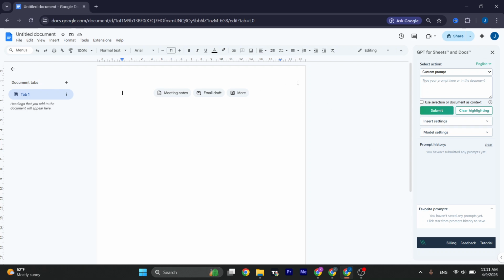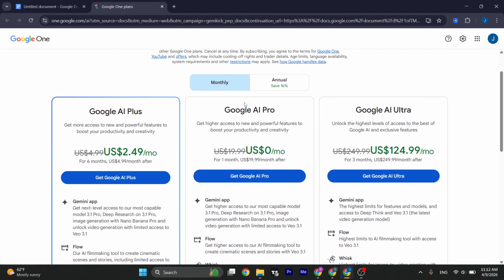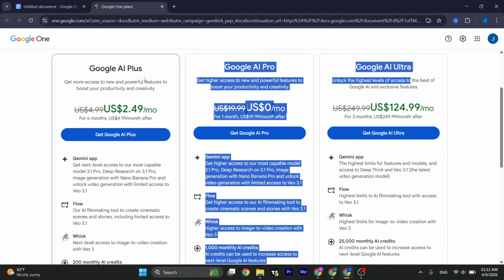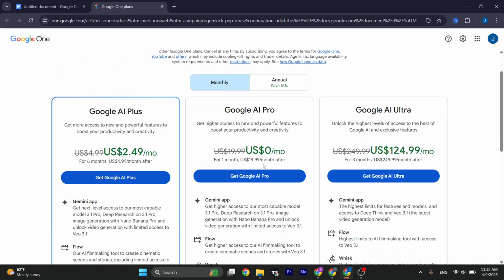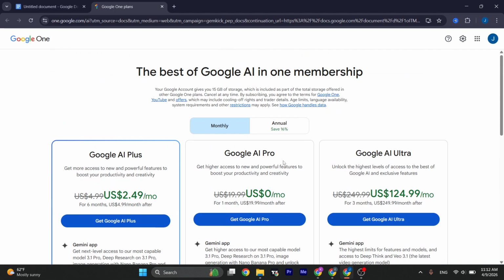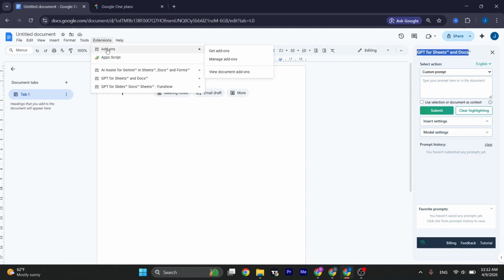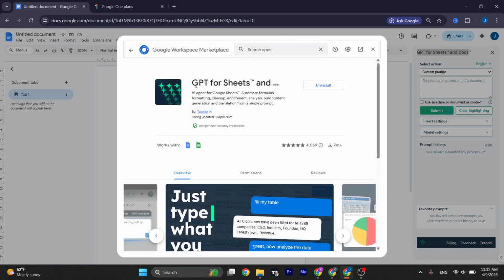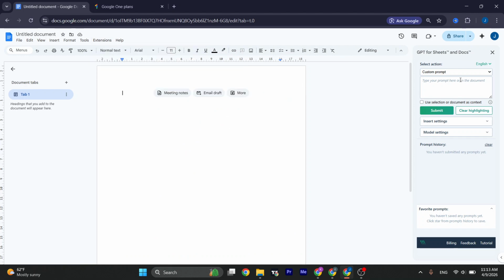How to Use Gemini in Google Docs !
Gemini in Google Docs requires a premium subscription. Click the Gemini logo at the top of the document and select "Try it out." A Google AI Plus plan or similar subscription is needed.

Free Alternative: GPT for Sheets and Docs Extension

Go to Extensions, then Add-ons, and click "Get add-ons." Search for "GPT for Sheets and Docs" and install the extension.

After installation, go to Extensions, select the add-on, and click "Launch." Use the custom prompt option to enter specific instructions related to the content in the Google Doc. Default prompts are also available.